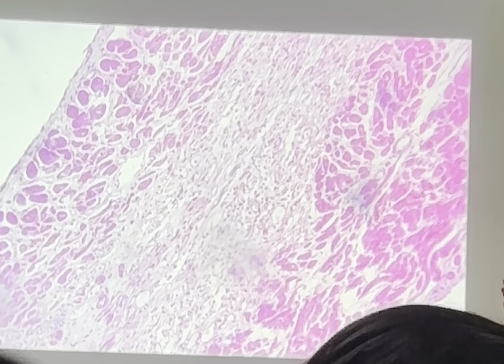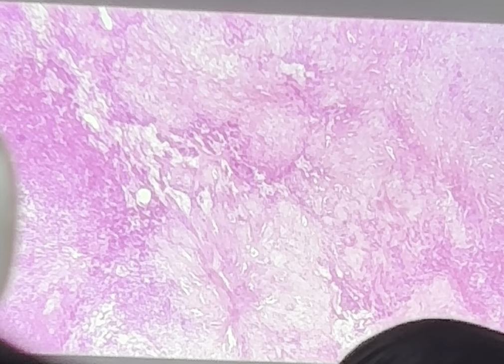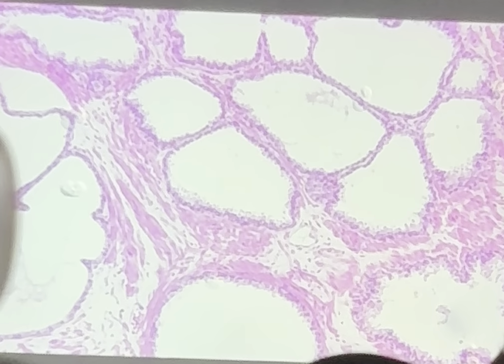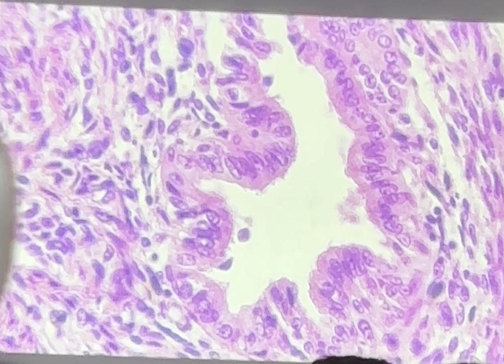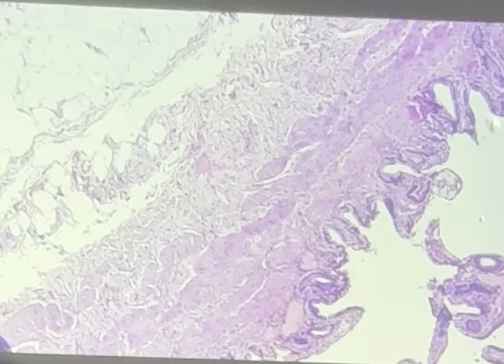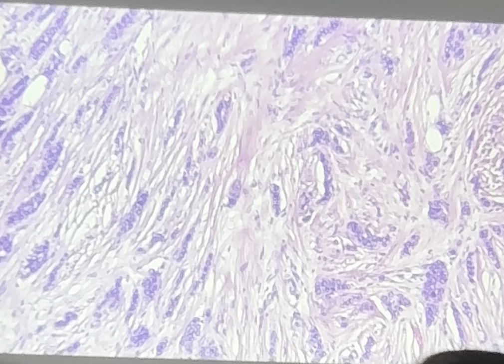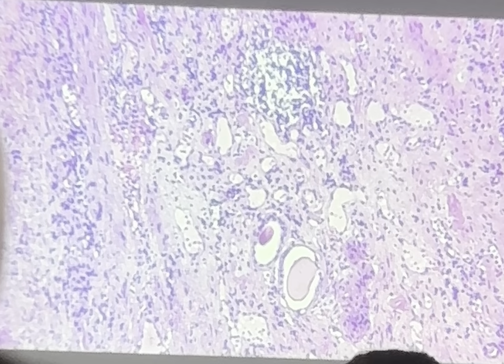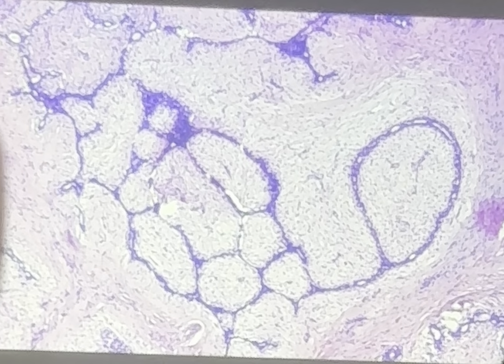Block 1: Generalities (Part 1)